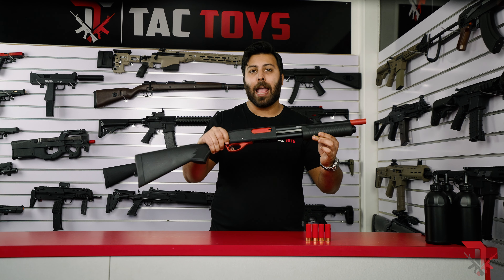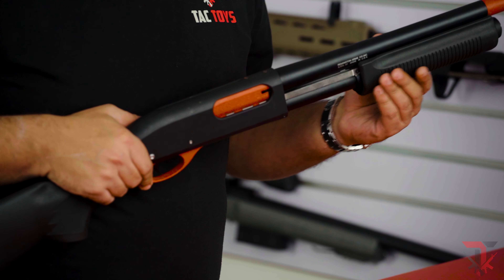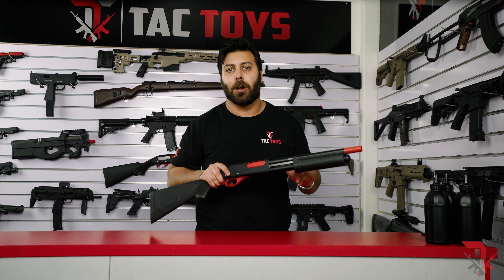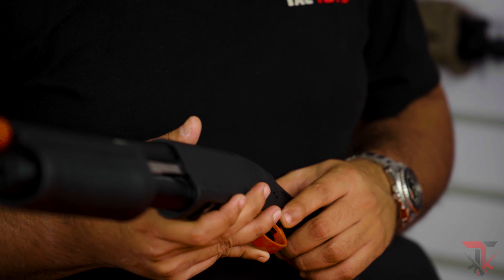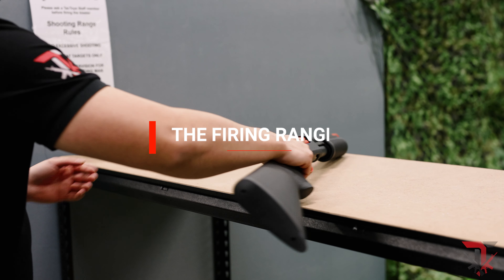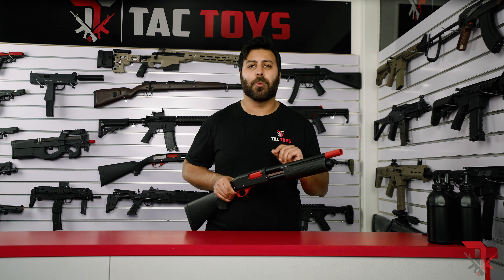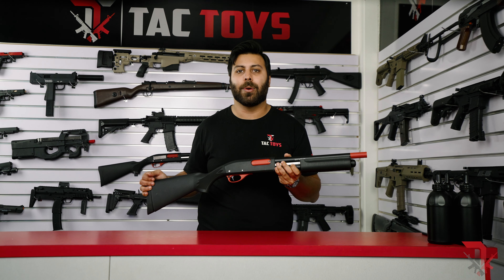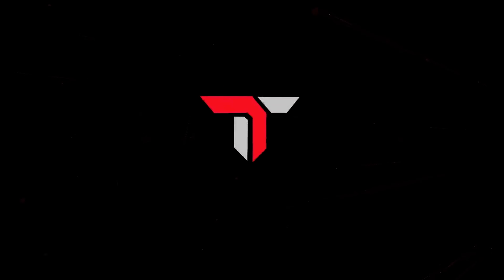Alpha King M870 | Gel Blaster Review | TacToys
When it comes realistic manual pump action shotgun gel blasters, the Alpha King M870 is right up the top of the list. With a premium build quality, proper shell ejecting functionality and fantastic power,  this is the ultimate blaster for cosplay, or if you want  a classic M870 that looks and feels as close to the real thing as possible.

This video shows you inside the box, close up footage, an explanation of all parts and features, how it fires and why you should consider purchasing the Alpha King M870  🔥

Unbeatable range, prices and service on Gel Blasters in Australia. 🤑
Best Price Guarantee. Find a better price? We will beat it by 5%

💵 PayItLater over 4 instalments
✅ 0% interest & zero fees (Anyone over 18 is instantly approved up to $1500)
 🤝 Best warranty in Australia
🎁 Click and Collect from over 4500 locations